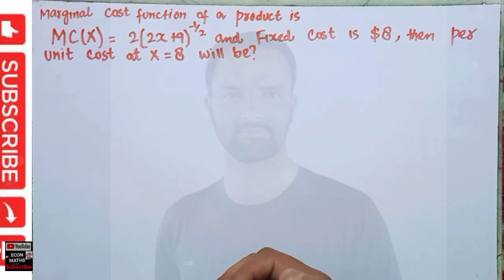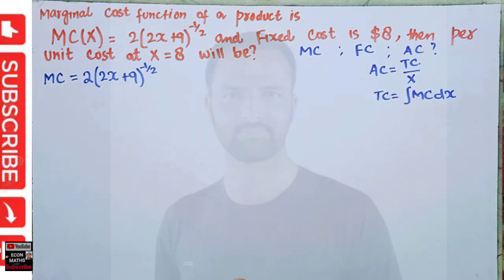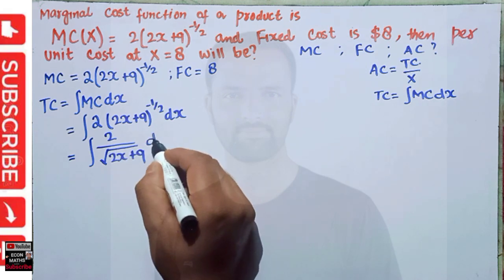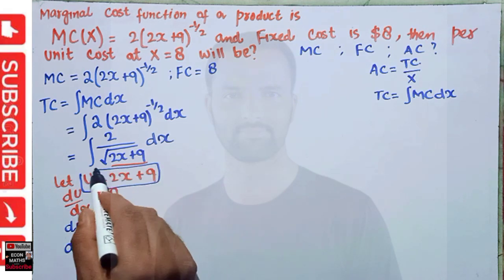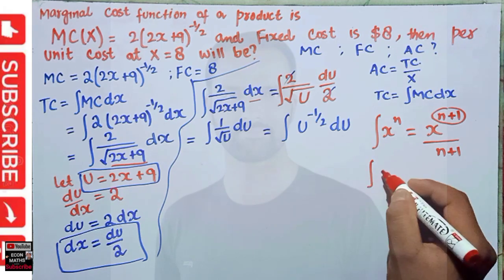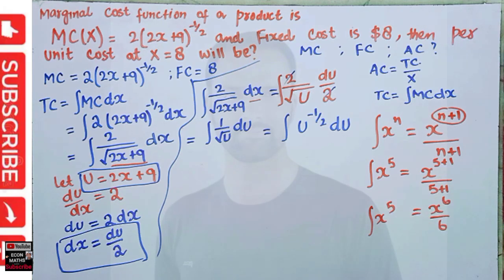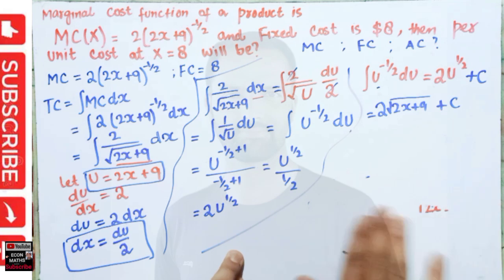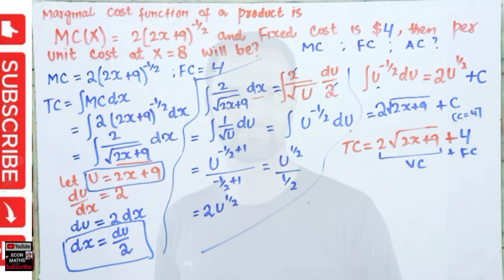Marginal cost function of a product is =2(2X+9)^1/2 and fixed cost is $4, then per unit cost at X=8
Marginal cost function of a product is MC(X) =2(2X+9)^1/2 and fixed cost is $4, then per unit cost at X=8 units will be?